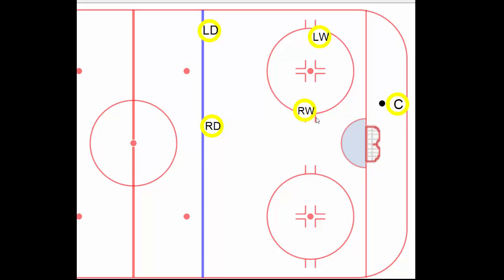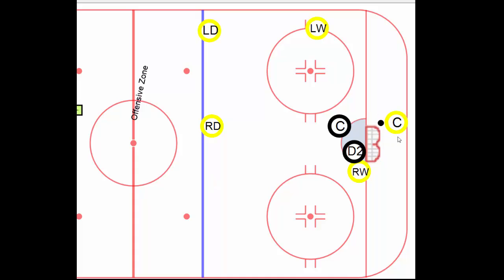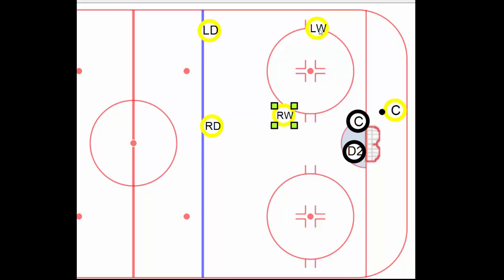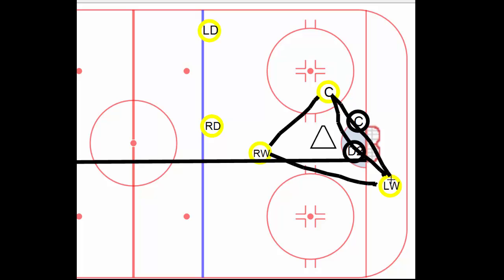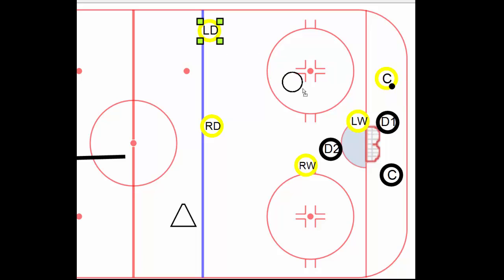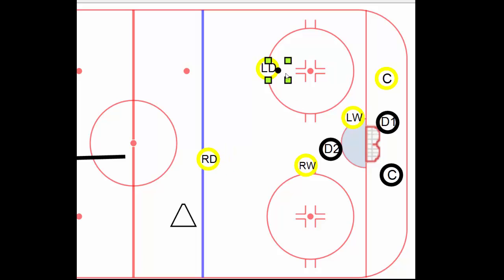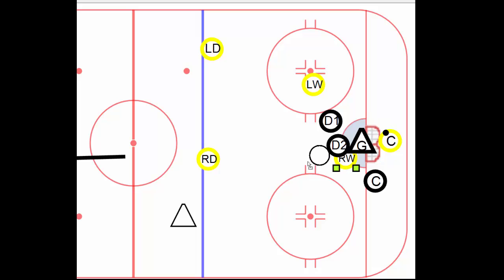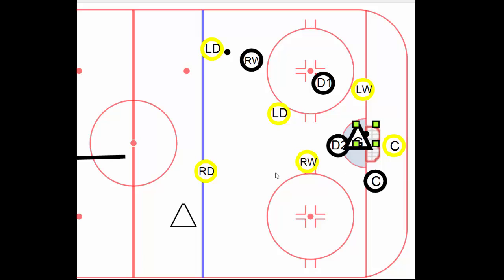Squirts Preds Chalk Talk Triangle Offensive Zone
Chalk talk on what to do and where to be when possessing the puck in the offensive zone.  Look for the points.  How to show young players to react to the situation.  They use positional play to create passing lanes, and learn how to read where the pressure is and either, pass infront (slot) find puck support on side, give and go, find the point,  drive the net and shoot.  Often players have in their mind what they are going to do regardless of: who they are playing, who is on their line, where the pressure is coming from, quality of shot or competition.  This can result in a dump on the net (not a quality shot), Potentially result in a blind pass, or a pass for the sake of passing because everyone loves an unselfish player who passes.